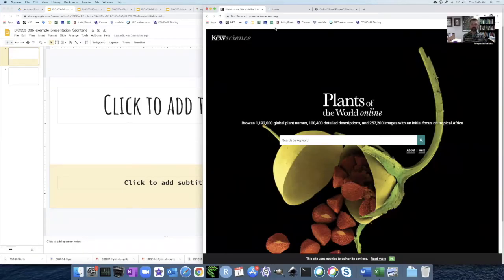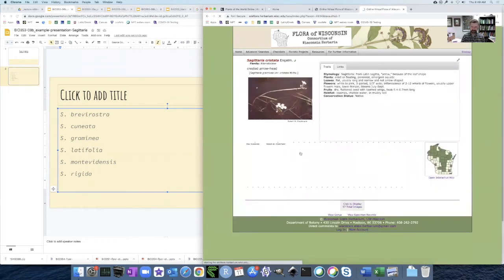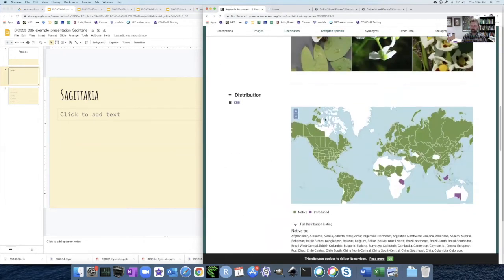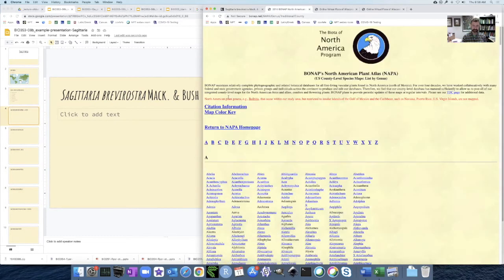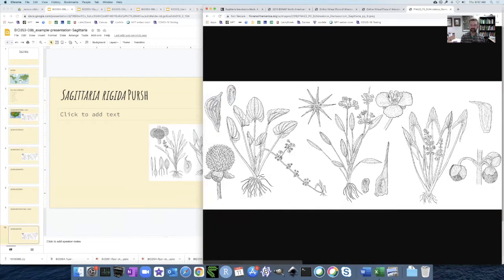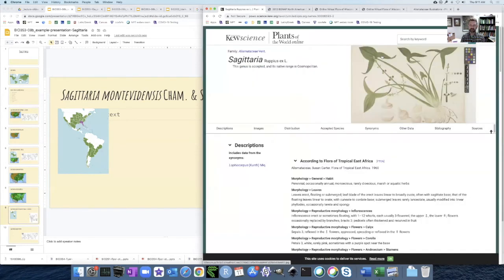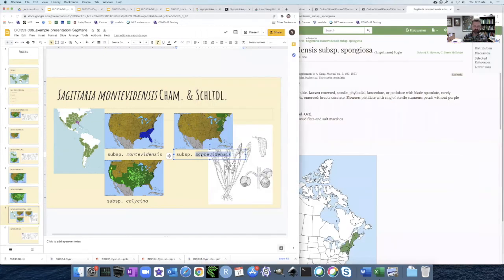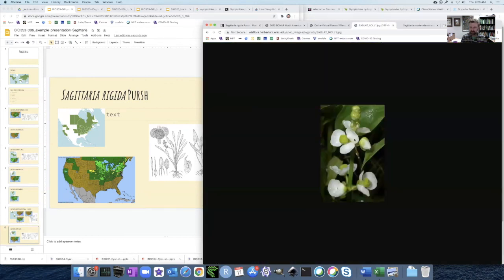Gathering distribution maps (example using Sagittaria)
An example of how you might gather data about the native distribution of plant species in the USA and worldwide.